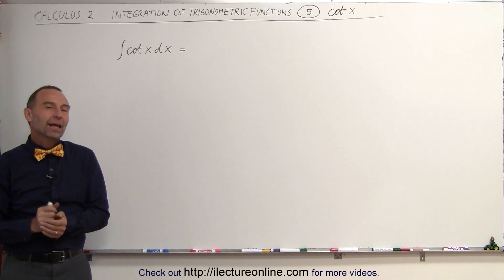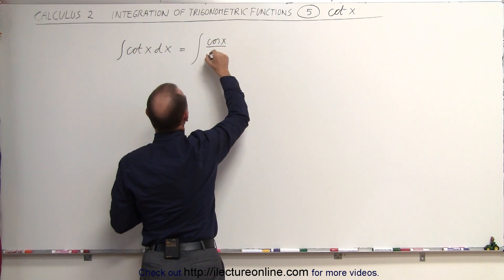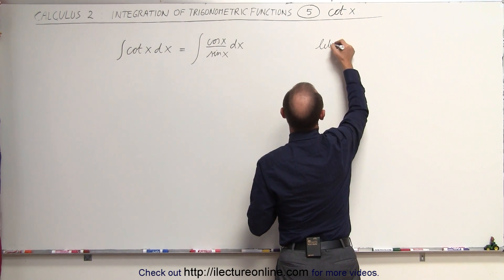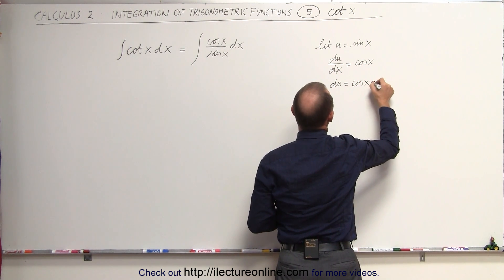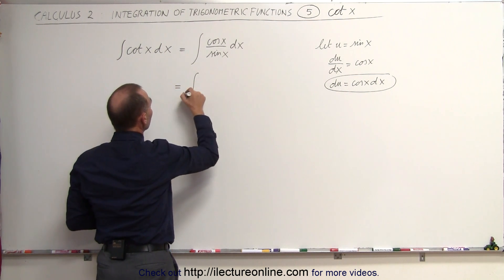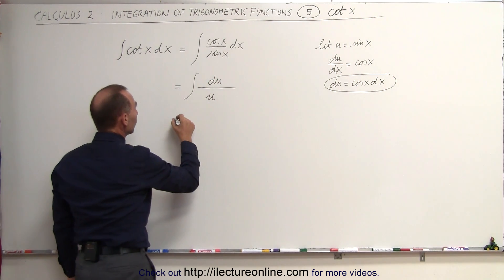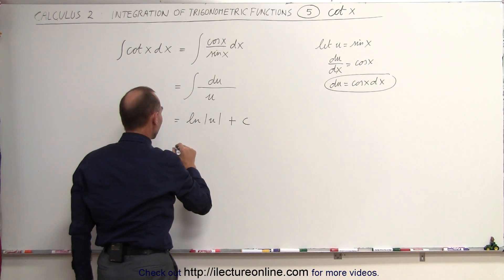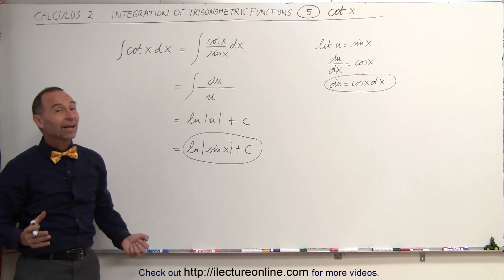Calculus 2: Integration of Trig Functions (5 of 16) Integral of cotx=?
In this video I will calculate the integral of the trig function cot(x).